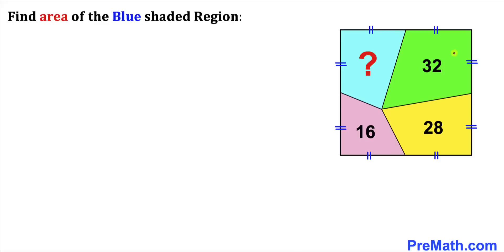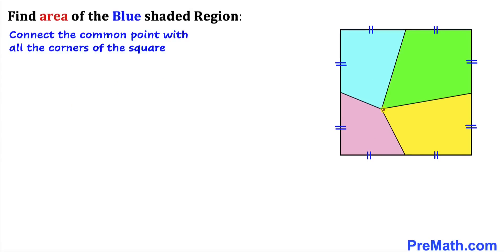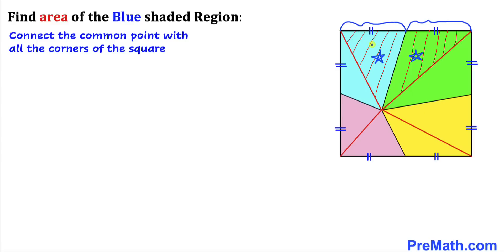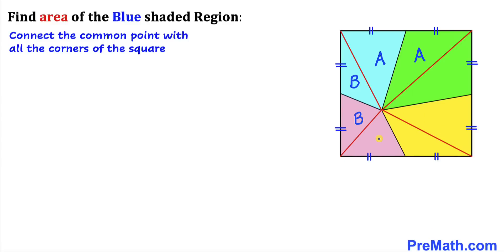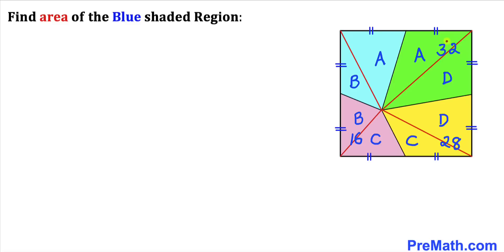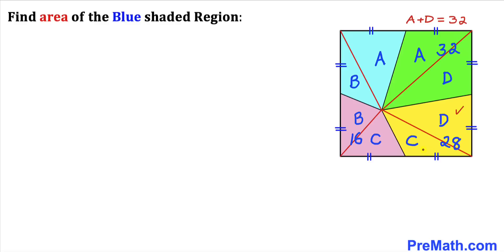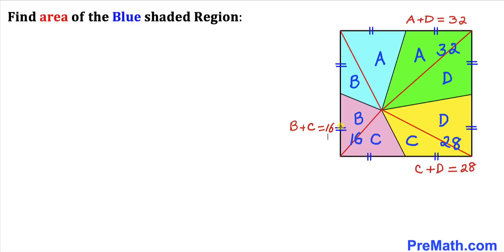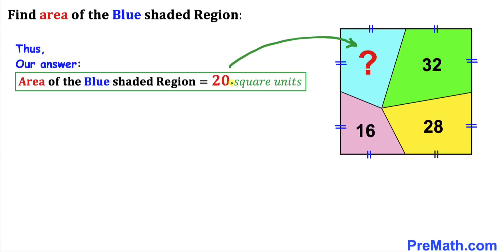Calculate area of the Blue shaded region | Fun Geometry | Important Geometry skills explained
Learn how to find the area of the Blue shaded region in a square. Area of Green, Yellow, and Pink regions is 32, 28, and 16 respectively. Important Geometry and algebra skills are also explained: area of the square formula; Similar triangles; Complementary angles. Step-by-step tutorial by PreMath.com

blackpenredpen
math olympics
olympiad exam
math olympiada
British Math Olympiad
olympics math
olympics mathematics
Number Theory
mathcounts
math at work
Pre Math
Olympiad Mathematics
Olympiad Question
Geometry
Geometry math
Geometry skills
Square
imo
Competitive Exams
Competitive Exam
Area of a region
premath
premaths
Area